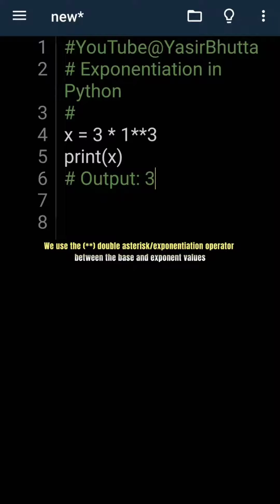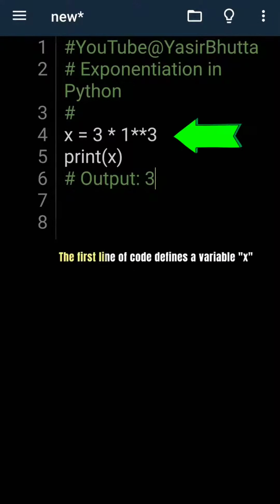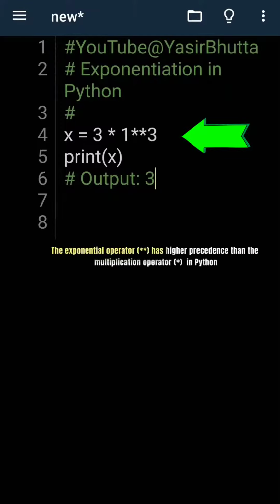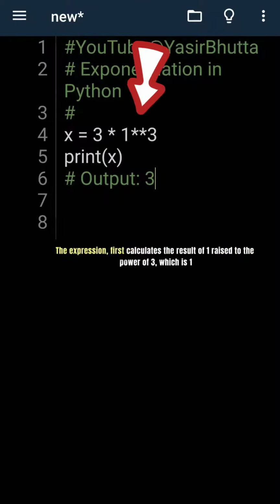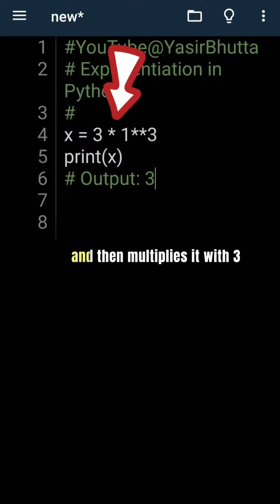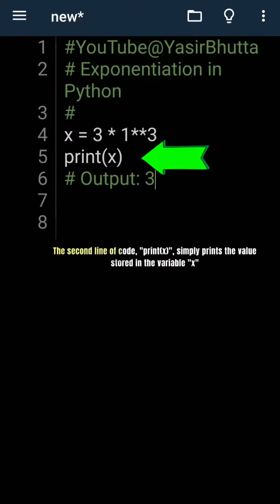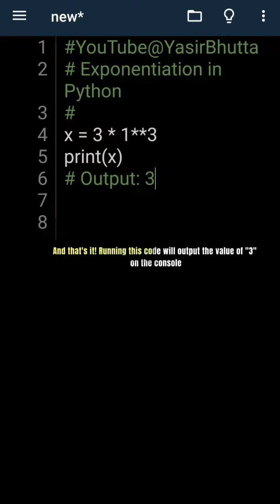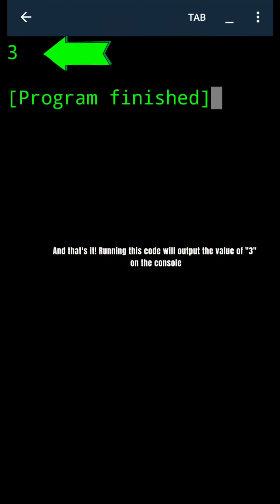#1 Operators | Calculating The Exponential Value | Python Tutorial for Beginners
🔍 Topics Covered:

How to calculate the exponential value in python

Your support motivates us to create more valuable content.